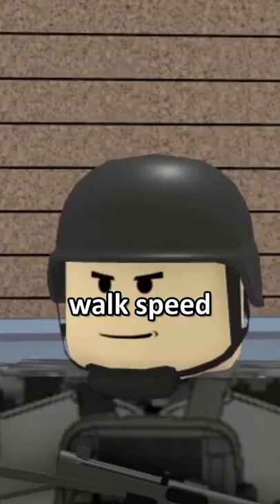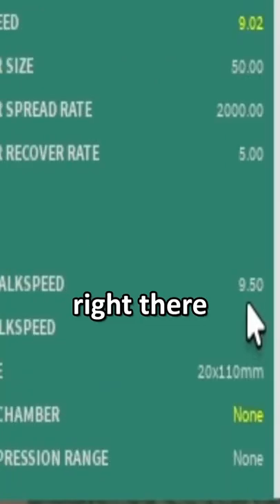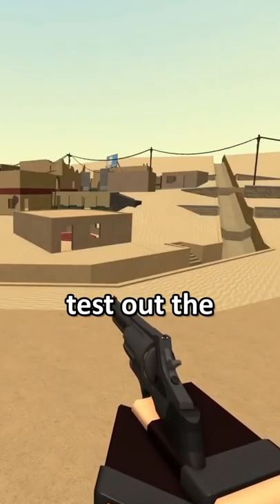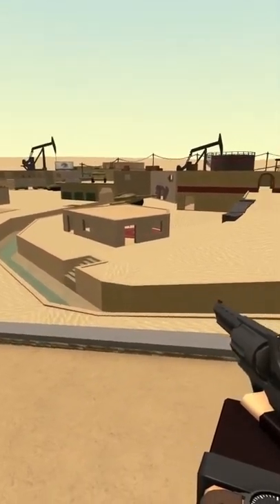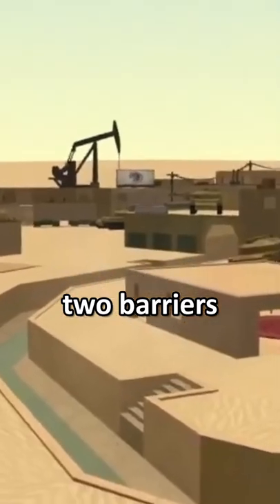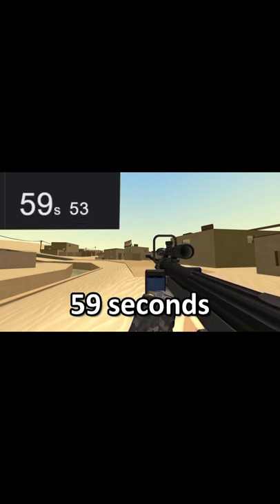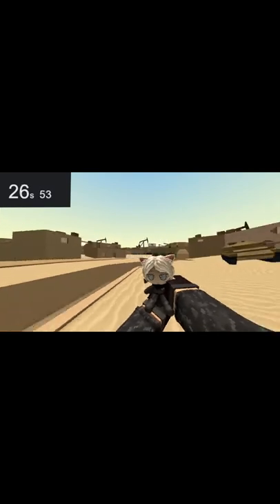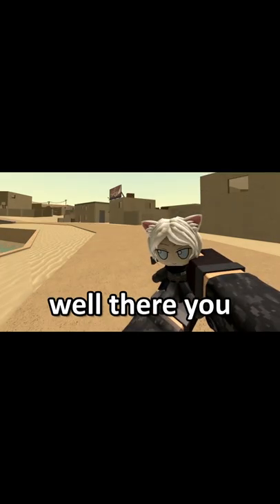the TRUE slowest gun in phantom forces